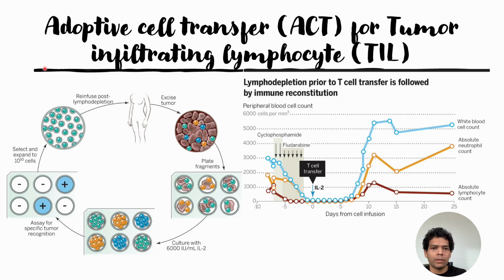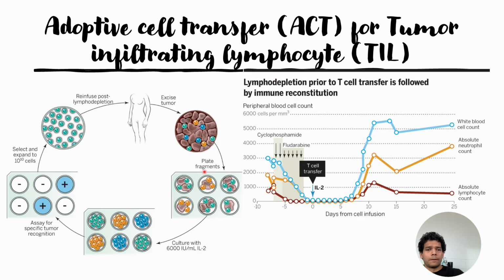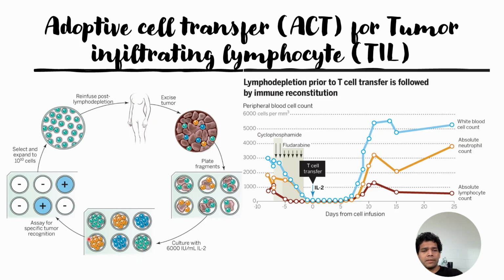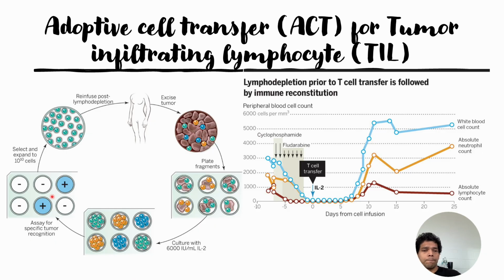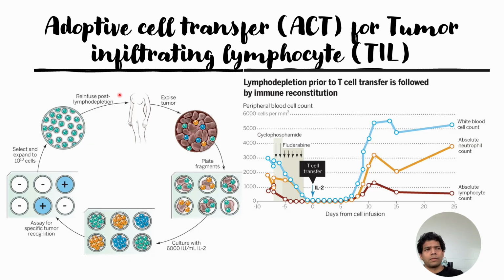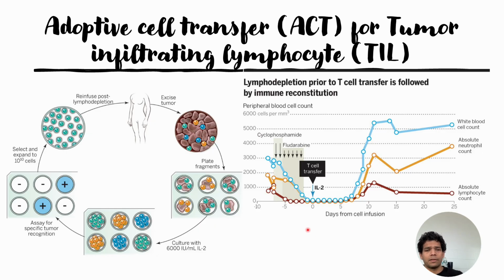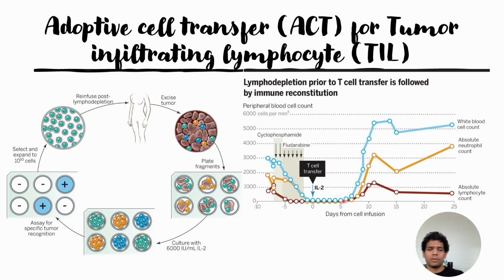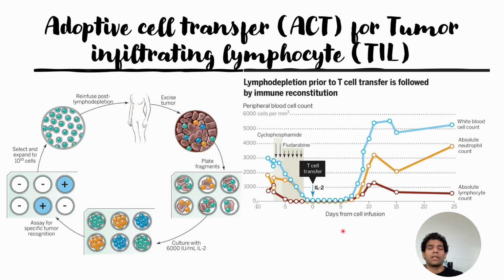Adoptive cell transfer (ACT) for autologous Tumor infiltrating lymphocytes (TIL) Code: 1123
Gist: Autologous Tumor infiltrating lymphocyte (TIL) can also be used to diagnose patients. The idea to excise tumor and plate different fragment in different well and allow them to culture in-vitro in the presence of IL-2. In this, some plates will also have TIL which will kill the tumor and expand themselves. This can be validated with tumor recognition of each well after 2-3 weeks. Thereafter TIL will be scaled up to 1010 cells, irradiated and reinfuse into the patients after lymphodepletion (figure 1). Lymphodepletion timeline with different cell count also mentioned (figure 2). This is needed to avoid any excessive side effects of Adoptive cell transfer or ACT therapy such as cytokine release syndrome or CRS, neurotoxicity.